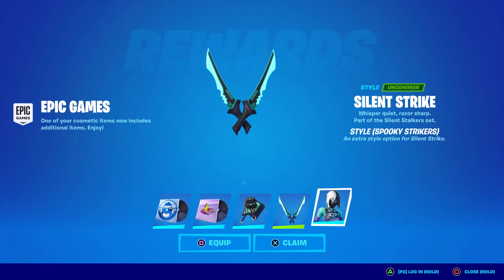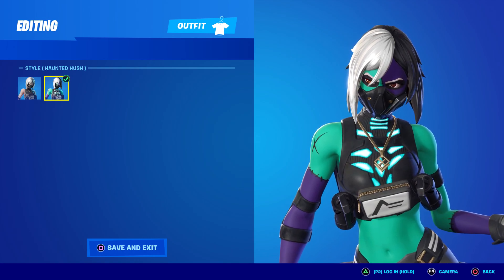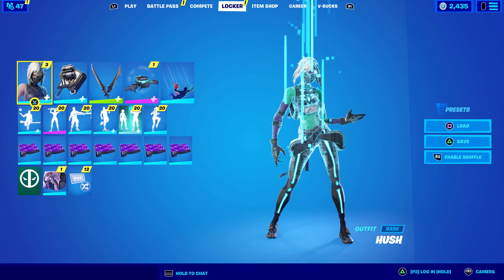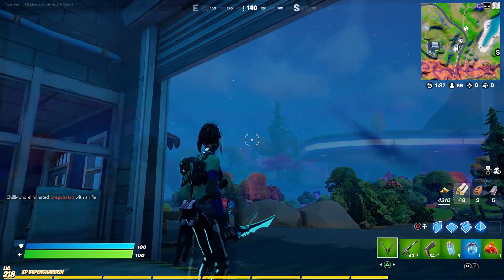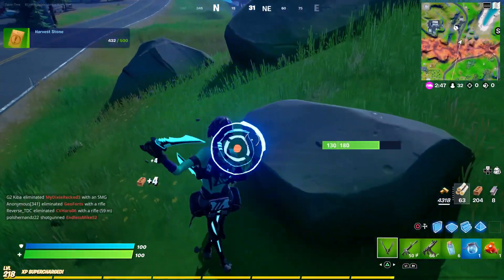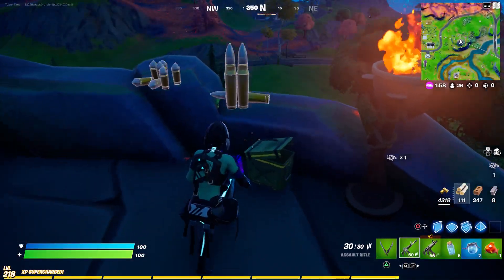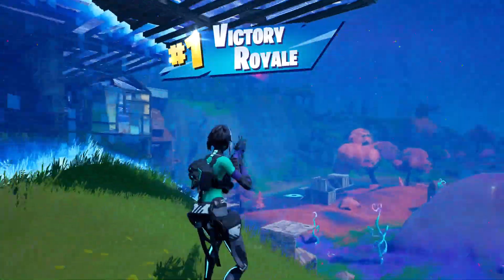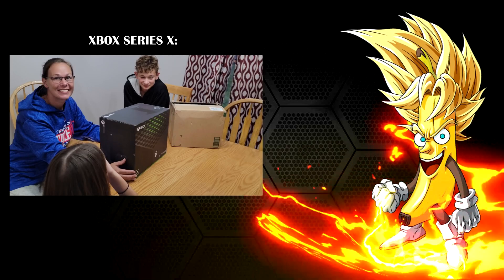Some Skins Received NEW STYLES This Update! (Haunted Hush)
I had a lot of people ask me what skin I've been wearing recently, so here it is.  The new style for Hush.